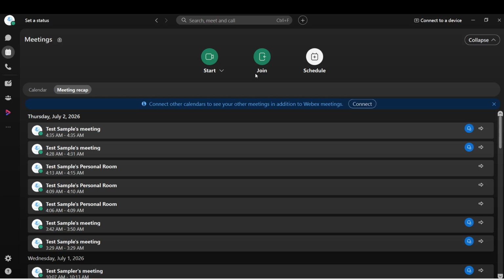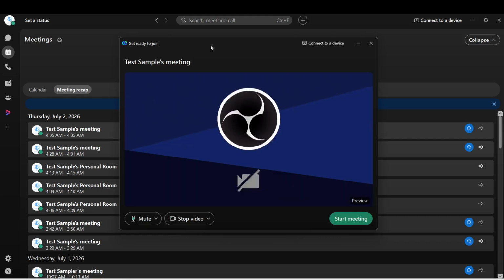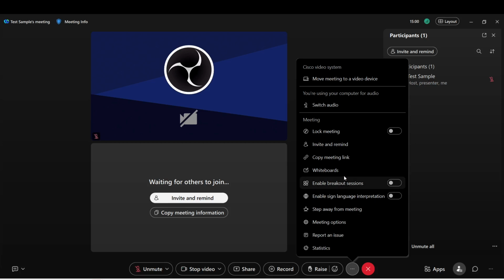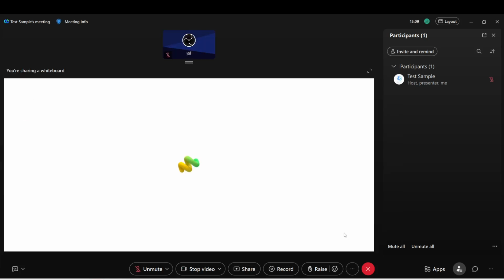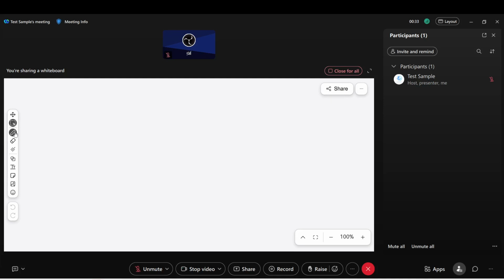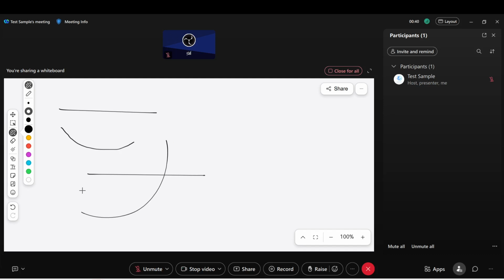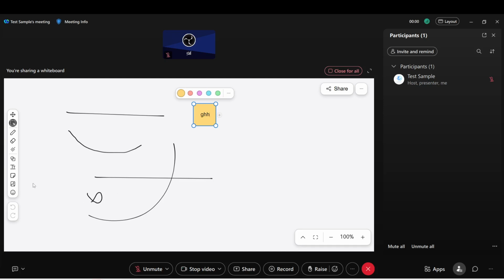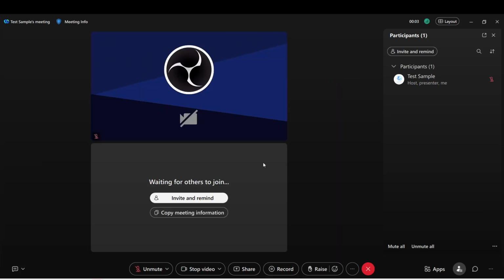How to Use Webex Whiteboard [2026 Full Guide]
How to Use Webex Whiteboard

Unlock your team's creativity and collaboration with Webex Whiteboard! In this comprehensive video, we guide you step-by-step on how to utilize the powerful features of Webex Whiteboard for your meetings. Whether you're starting anew or building on existing ideas, we cover everything from launching the application to setting up your audio and video settings. Discover how to access the whiteboard, navigate the user-friendly interface, and make the most of essential tools like the Pen, Sticky Notes, and Laser Pointer. With our tips, you'll learn how to enhance your team’s brainstorming sessions and make meetings more interactive and engaging. Say goodbye to dull conference calls and hello to a vibrant workspace where ideas flow freely. Join us now and transform your virtual meetings with Webex Whiteboard!

Webex, Webex Whiteboard, online collaboration, video conferencing, remote teamwork, virtual meetings, digital whiteboard, team brainstorming, interactive meetings, Webex tips, collaborative tools, online workshops, meeting productivity, business communication, virtual collaboration